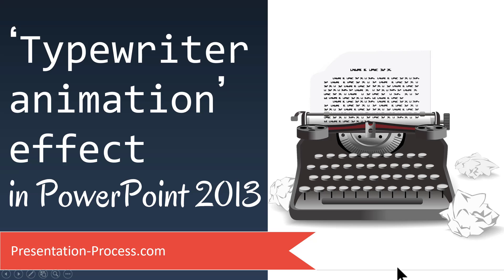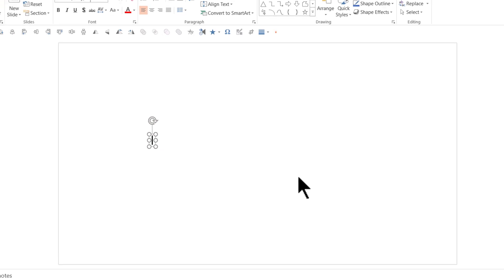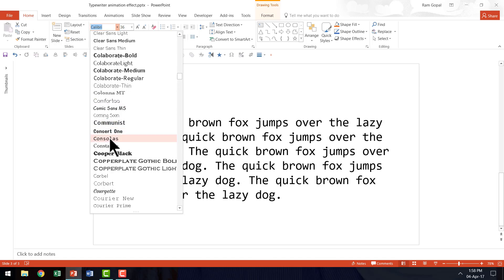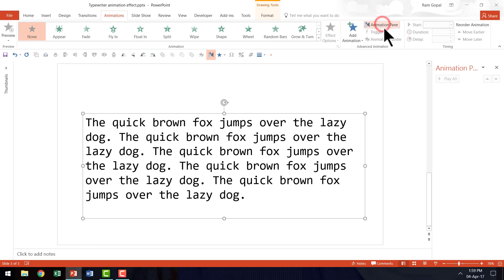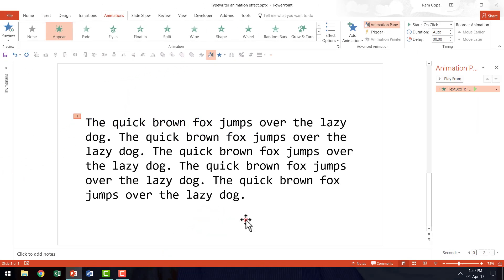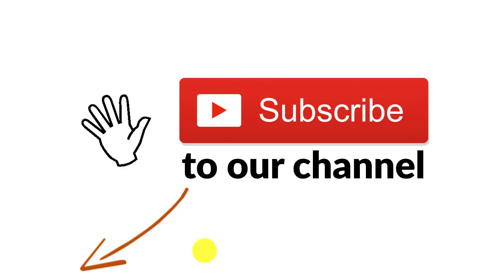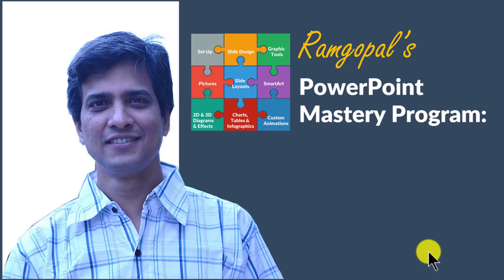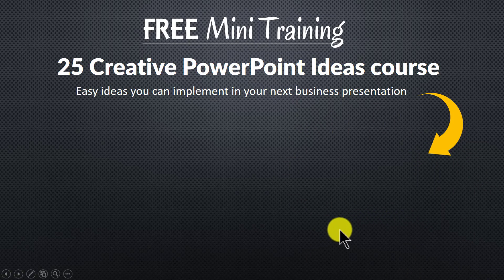How to Create Typewriter Animation Effect in PowerPoint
Learn how to create Typewriter animation effect in PowerPoint 2013  or 2016

Link to PowerPoint Mastery Training
- Add a text box and write text that you want animated
- To create the typewriter effect we used Consolas as the Font type. You can use alternate fonts like Century Gothic
- Next we add the basic entrance animation effect as Appear
- Then we edit the Animation Effects to animate text by Letter
It is that easy to create this effect!